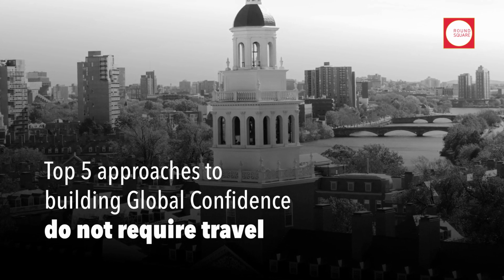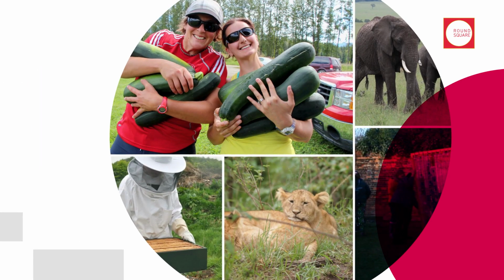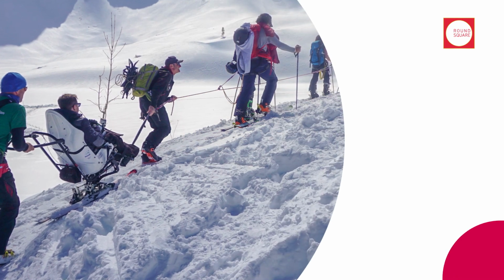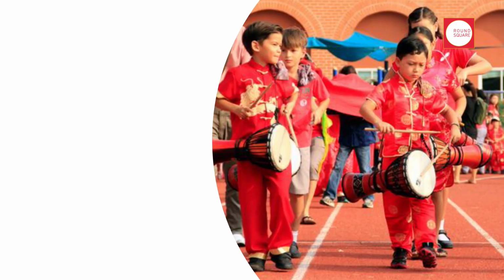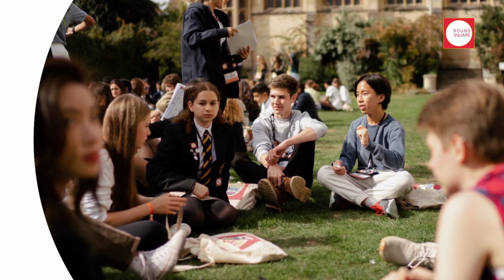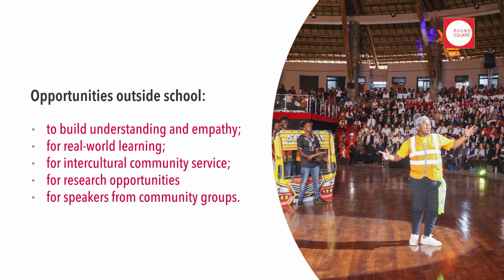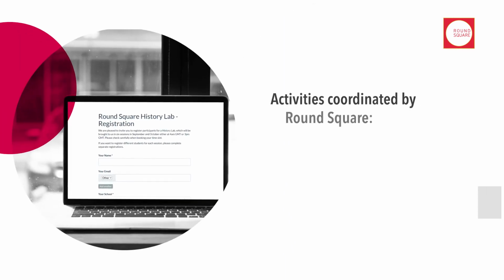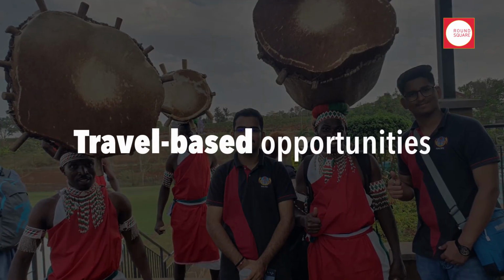Developing A Spirit Of Internationalism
Internationalism is one of the 6 Round Square IDEALS. It is about understanding and celebrating diverse cultures, perspectives, and ways  of life. Building bridges across borders through meaningful exchange and collaboration.